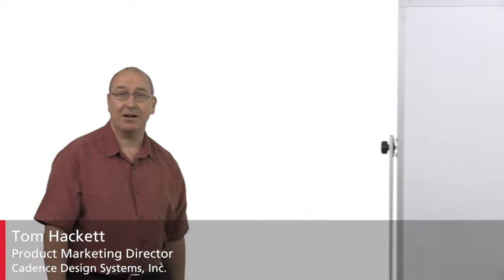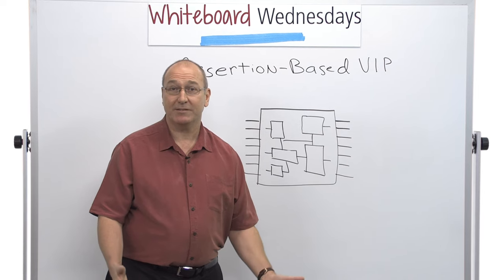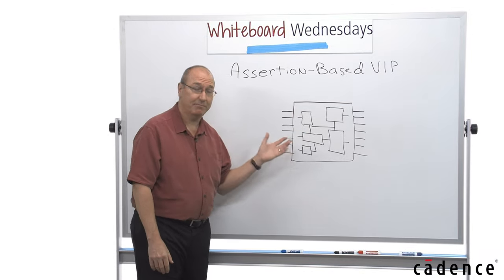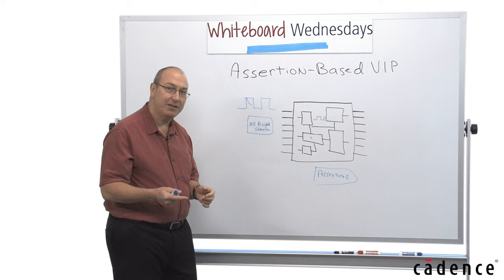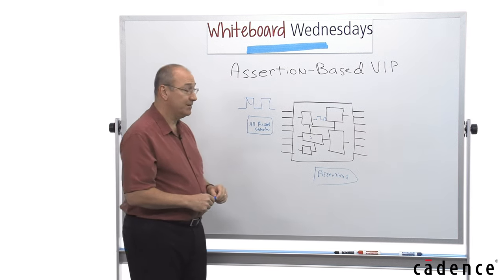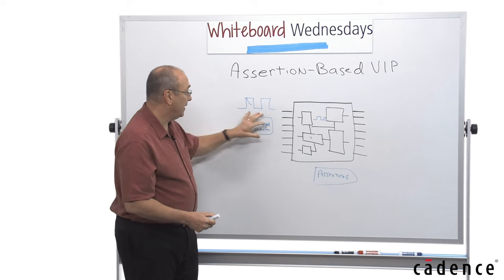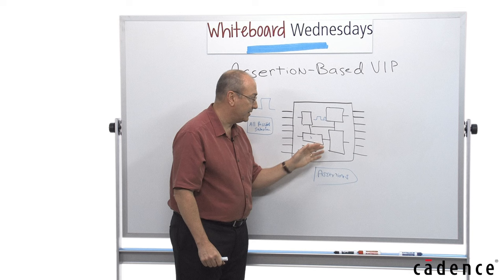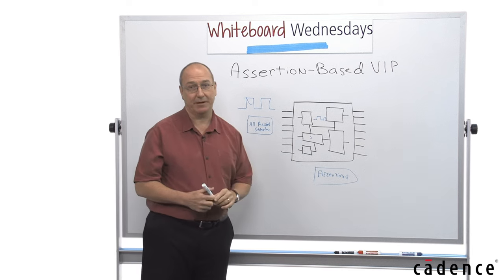Whiteboard Wednesdays - Assertion-Based Verification IP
In this week's Whiteboard Wednesdays video, Tom Hackett takes a closer look at assertion-based Verification IP (VIP), what it is, and why it is useful.